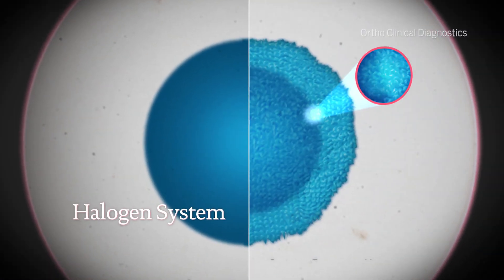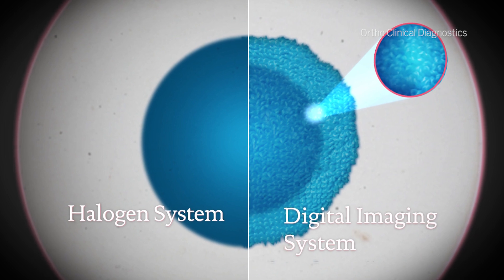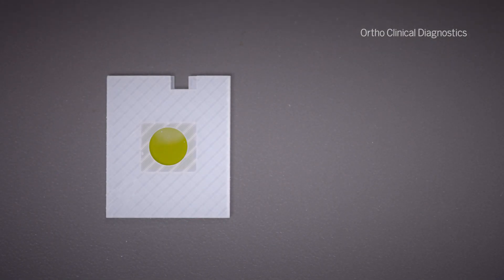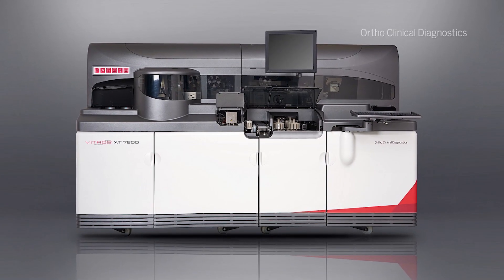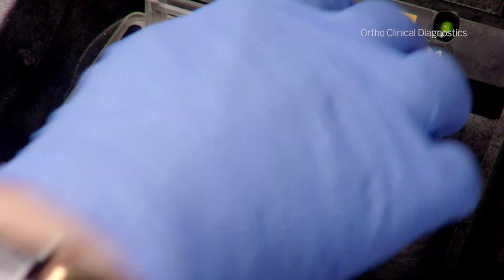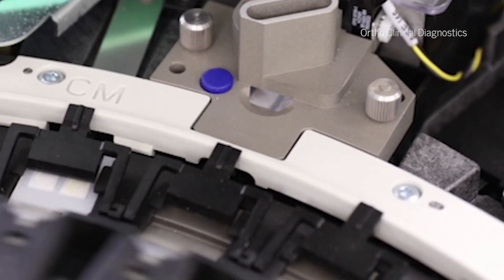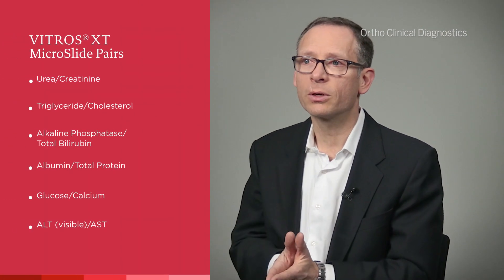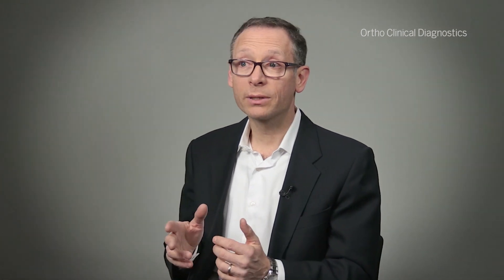How Ortho Boosts Accuracy and Productivity With VITROS® XT Solutions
There are some exciting breakthroughs in this new design - both on the hardware side and on the assays themselves. Learn why innovations such as two tests on a single VITROS® MicroSlide can do wonders for a lab.